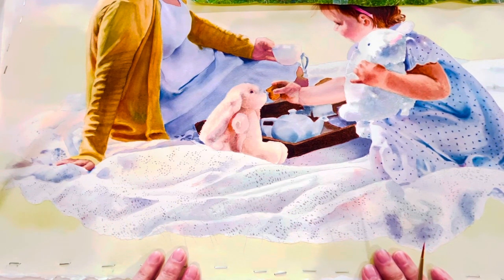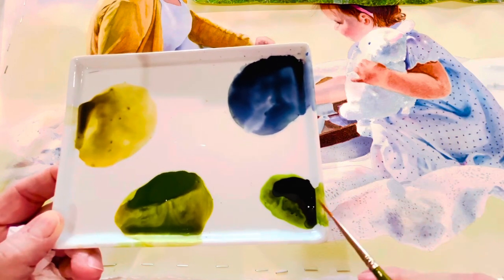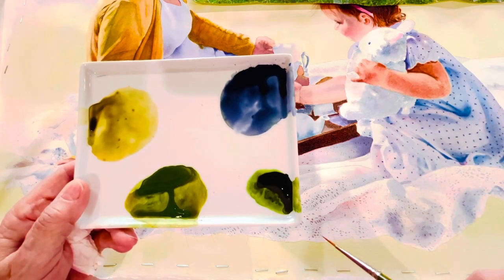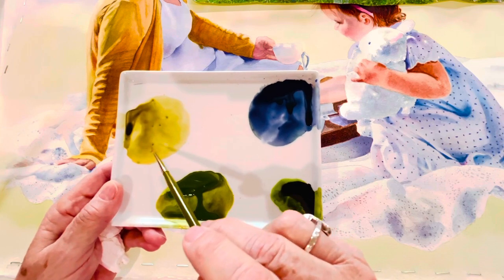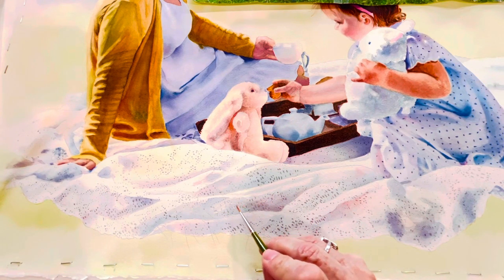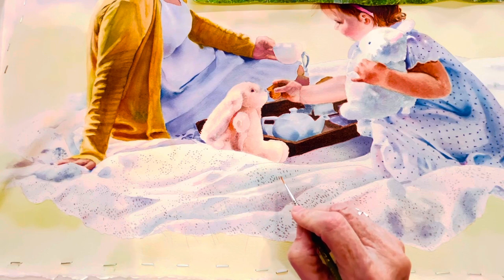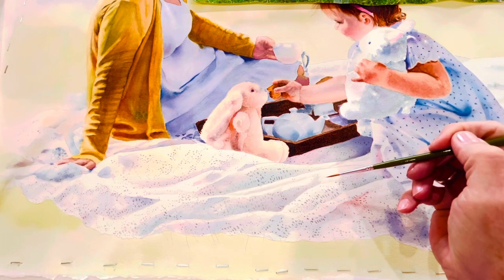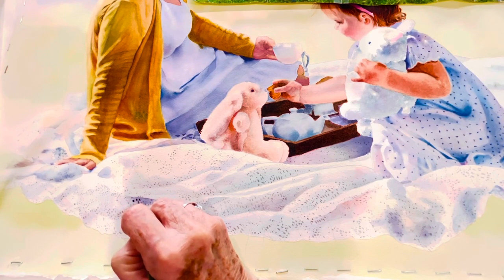Painting Lace: Part 2